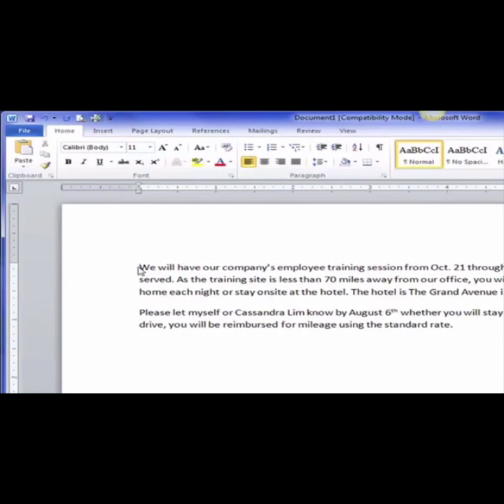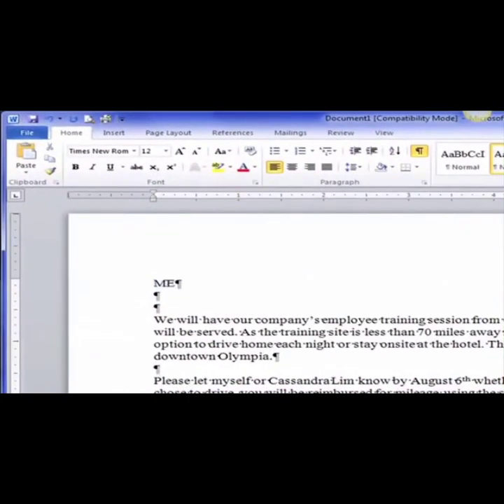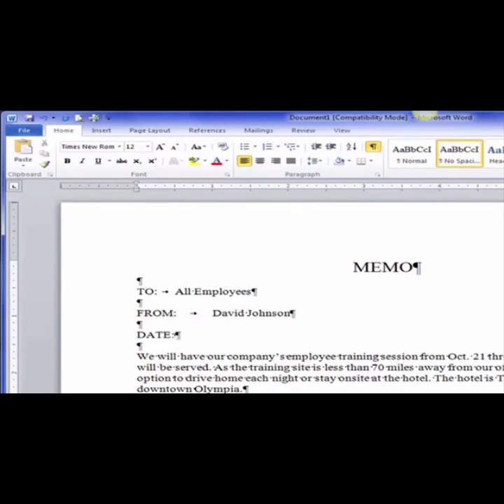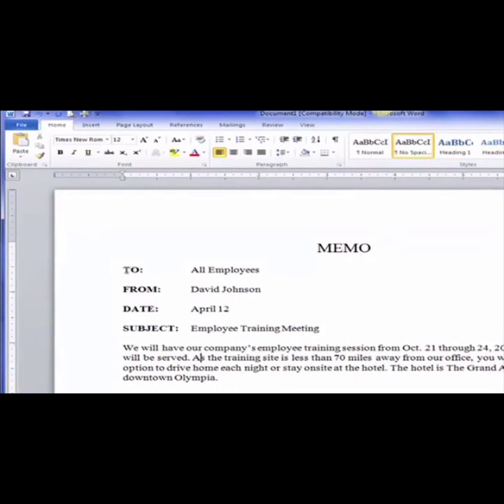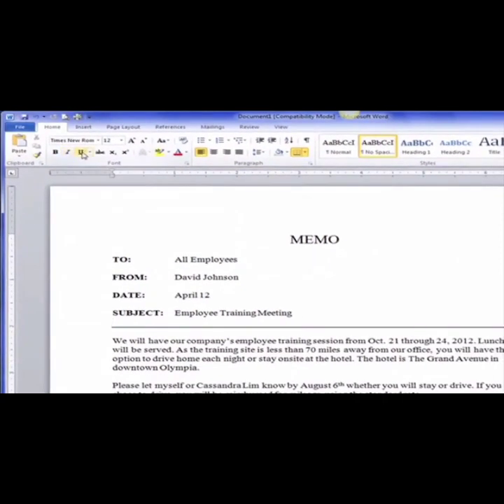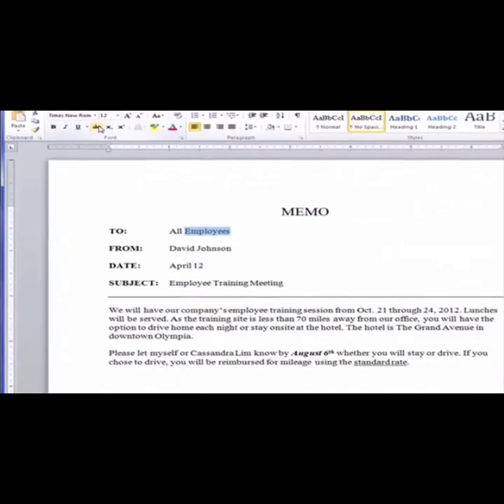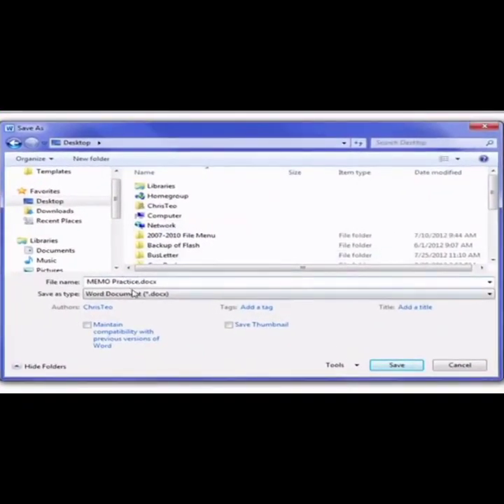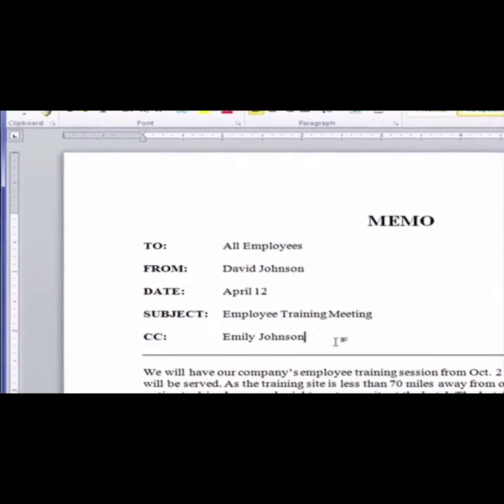How to make A Business Memo in Microsoft Word.খুব সহজেই বিজনেস মেমো তৈরি করুন।